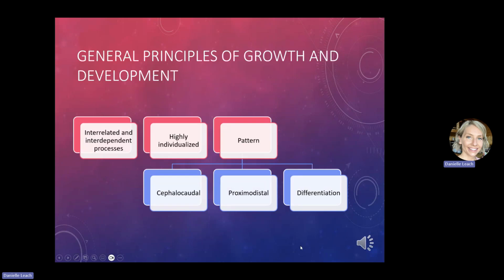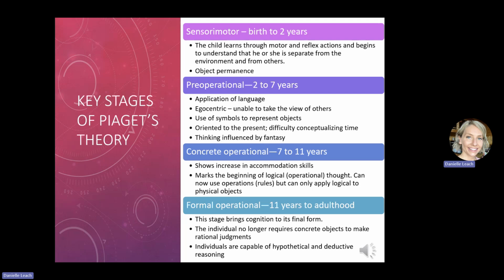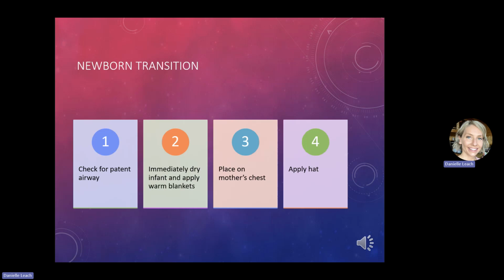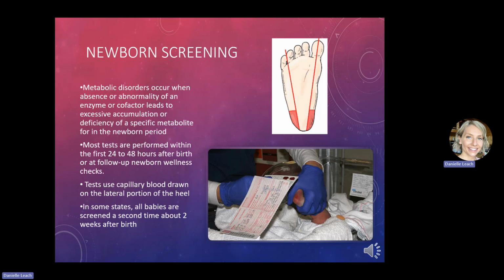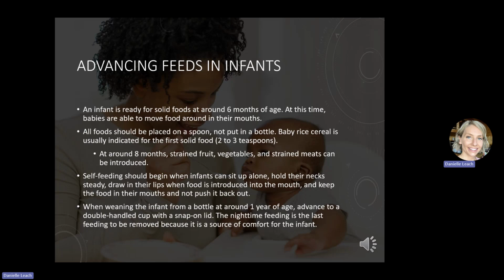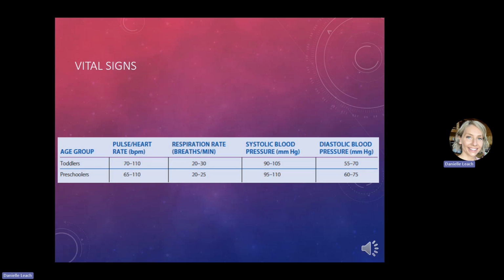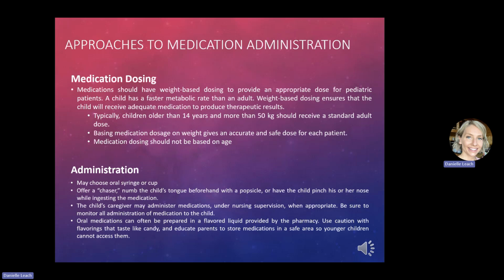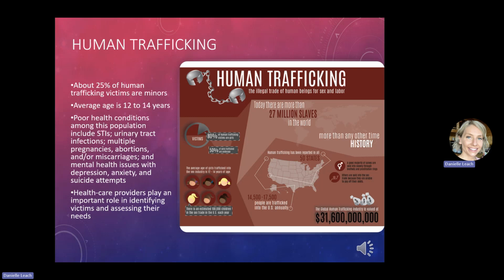336 Pediatrics Module 2 Growth & Development Recording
Module 2 will cover the growth and development characteristics of newborns and infants, toddlers and preschoolers, school-age children, and adolescents.